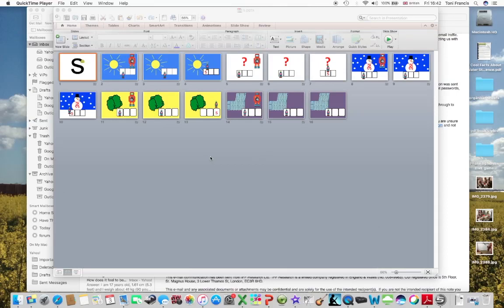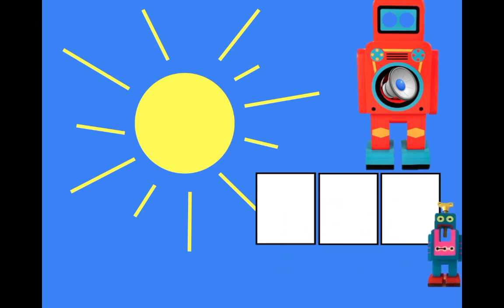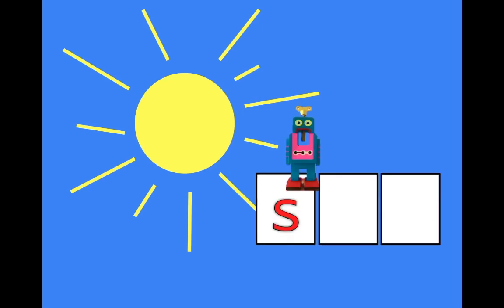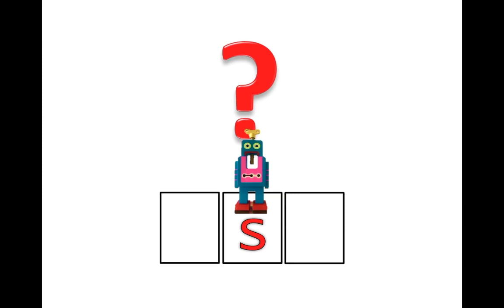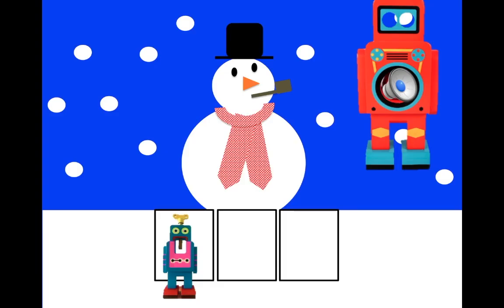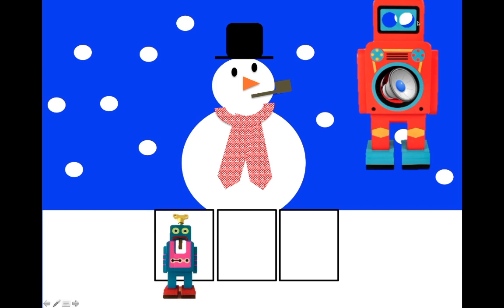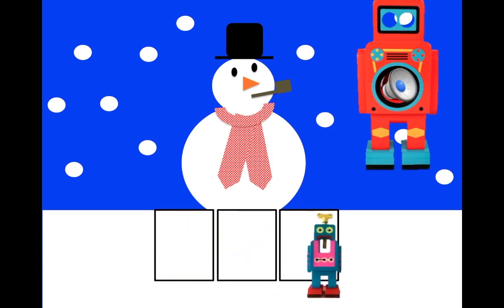Learn to read and write 's'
Teach your child to read with colour coded phonics available on Ebay